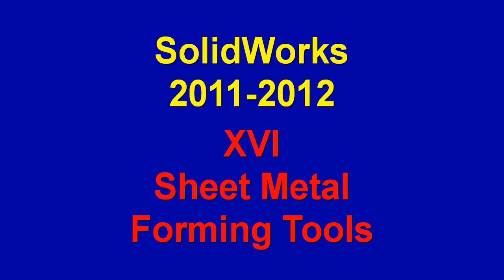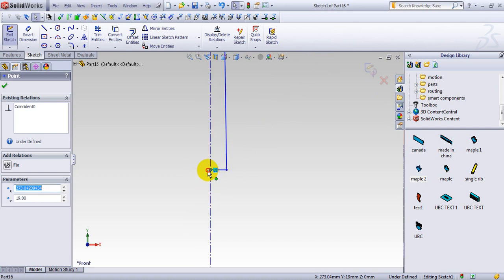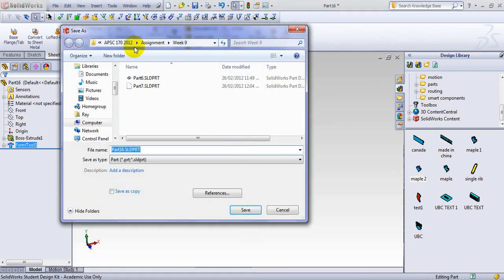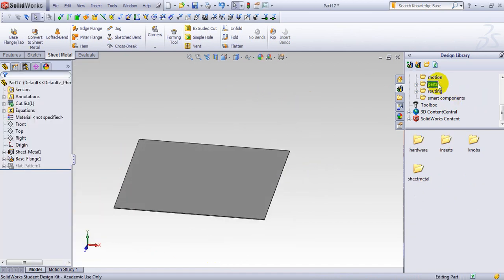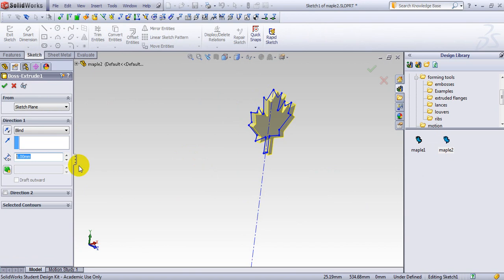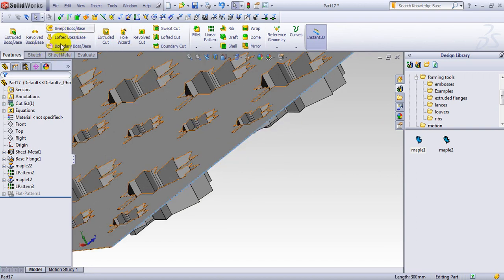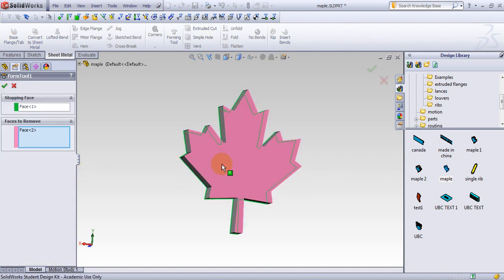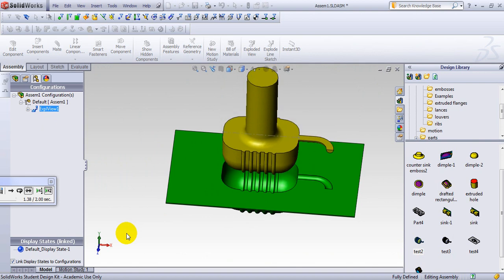SolidWorks Tutorial 16 (Sheet Metal and Forming Tools II)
Dr. Ray Taheri, UBCO, APSC 170,  SolidWorks Tutorial, Sheet Metal, Forming Tools.